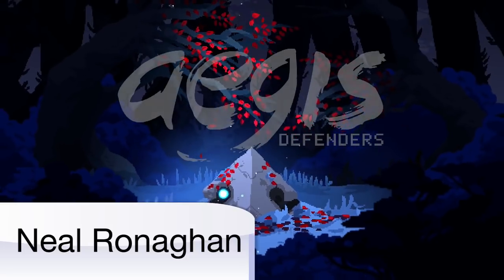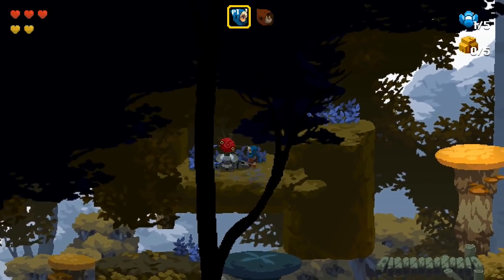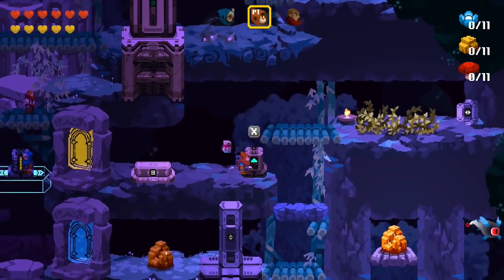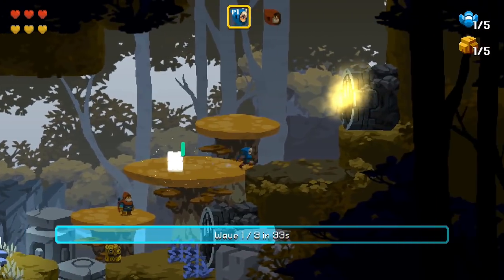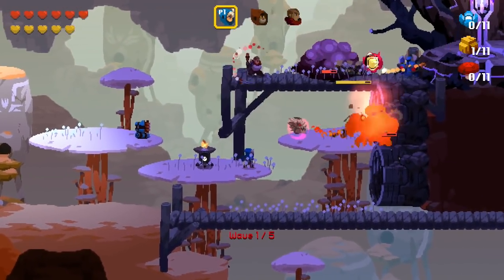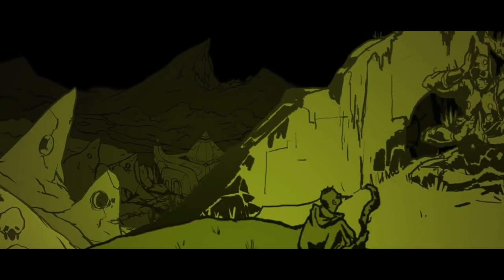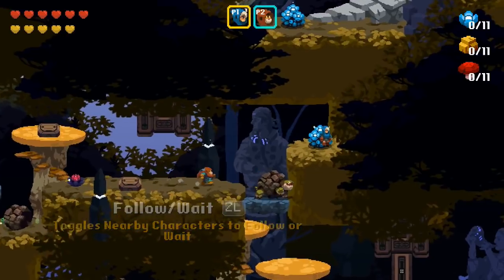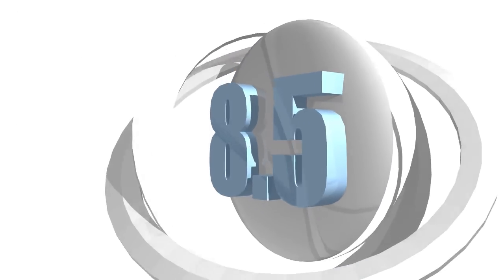Aegis Defenders (Switch) Review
Aegis Defenders is a blend of puzzle platforming (or "puzzform") and tower defense from GUTS Department, published by Humble Bundle. It was the result of a 2014 Kickstarter project and now it's on Switch, complete with chill vibes, neat co-op, and cool ideas.